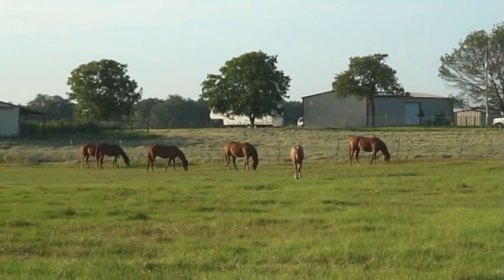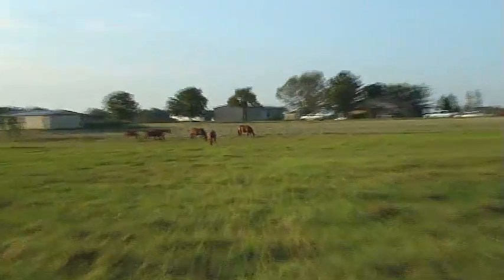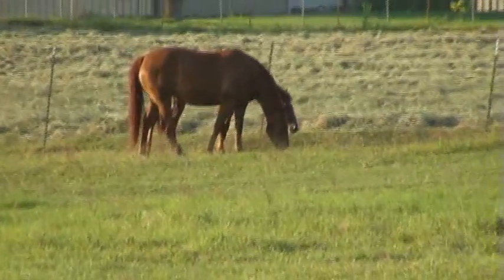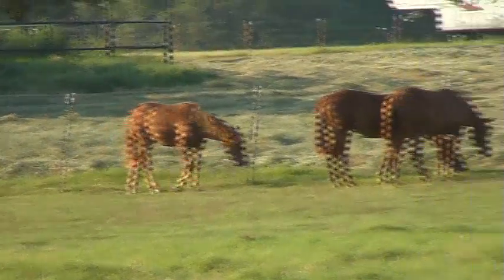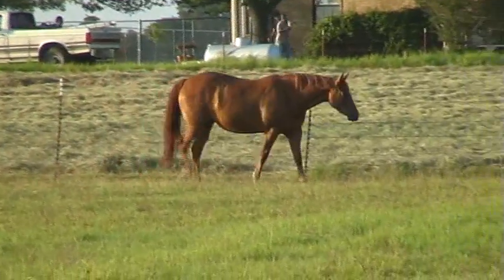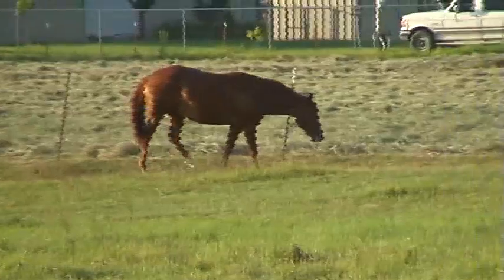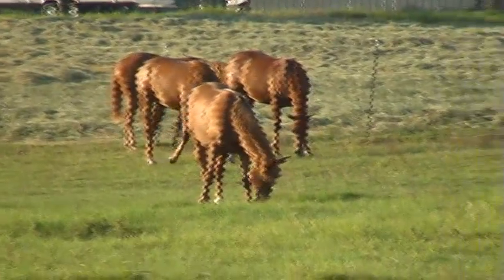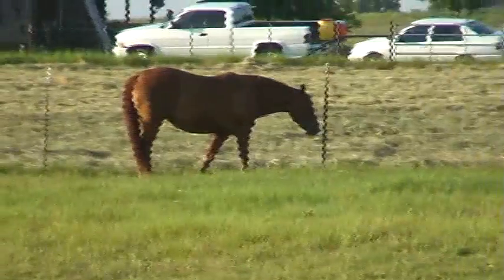Quarterhorse Fillys For Sale - Reining and Cutting bloodlines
On this video you can see yearling fillys and one two year old LULU and one three year old REMEDY filly.
All of them are sired by Little Bo Badger (Peppy San Badger).
The Remedy filly is out of a Producing and direct breed Doc´s Remedy mare.